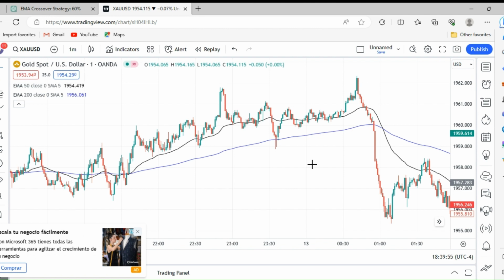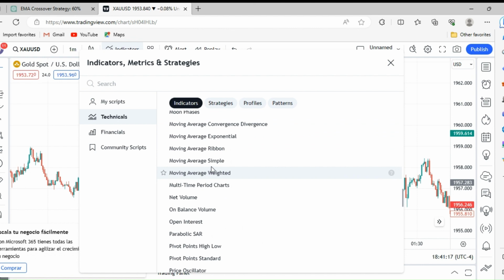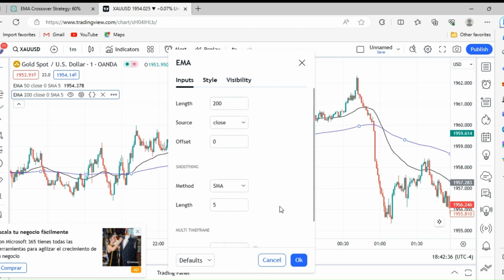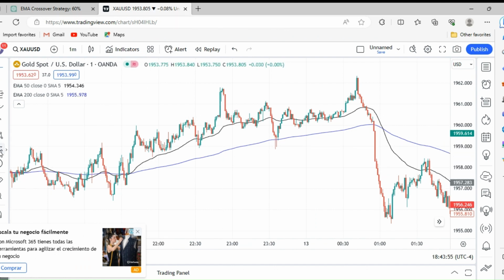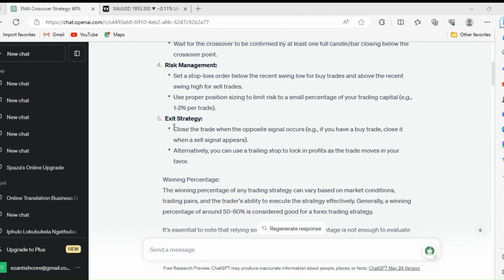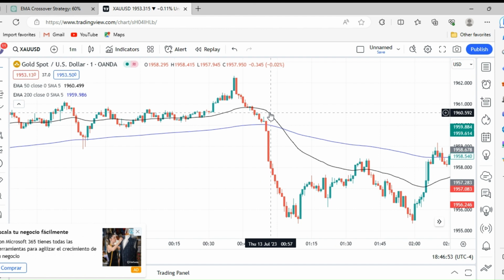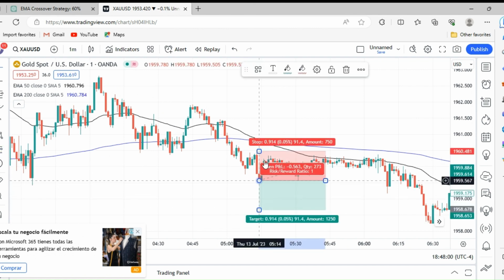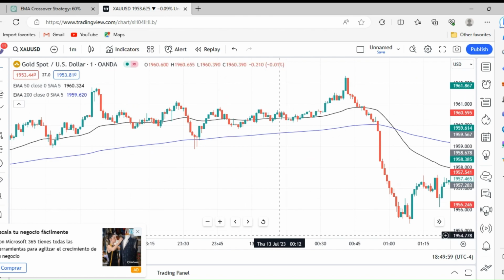ChatGPT generated this powerful forex trading strategy (Buy and Sell, Take Profits and Stop Losses)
I used ChatGPT to generate a very powerful forex trading strategy. It's very simple and works on any timeframe. In this video I'll be reviewing how this strategy works and after I'll be creating Part 2 of this video whereby, I share tips on how to make the strategy more profitable and the results of me forward testing it in live markets.

For more trading related content ( Best Forex Brokers , Trading Education For Beginners and Copy Trading Guides)

Trading foreign exchange on margin carries a high level of risk, and may not be suitable for all investors. Past performance is not indicative of future results. The high degree of leverage can work against you as well as for you. Before deciding to invest in foreign exchange you should carefully consider your investment objectives, level of experience, and risk appetite.